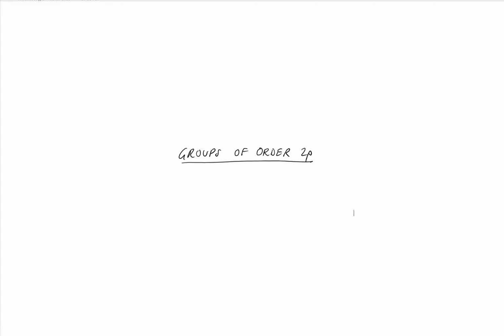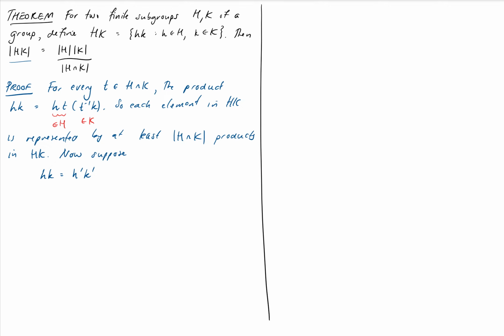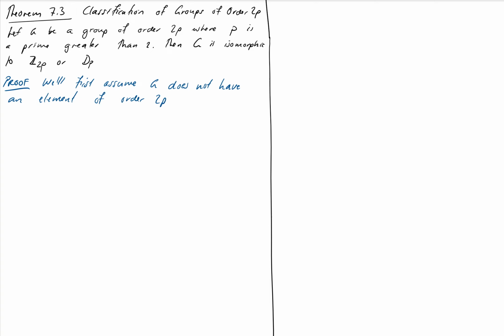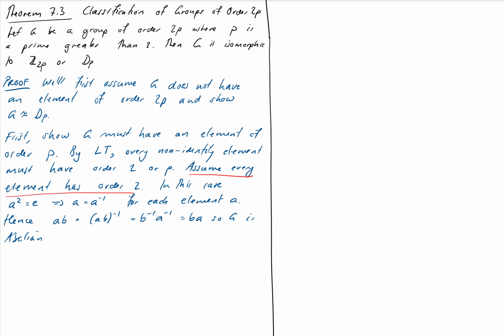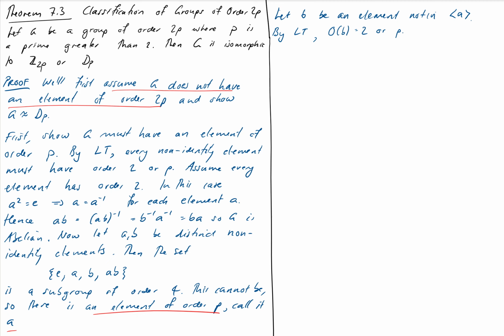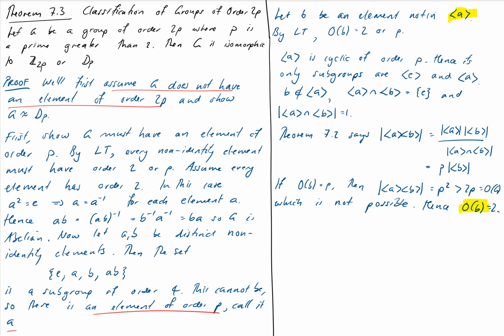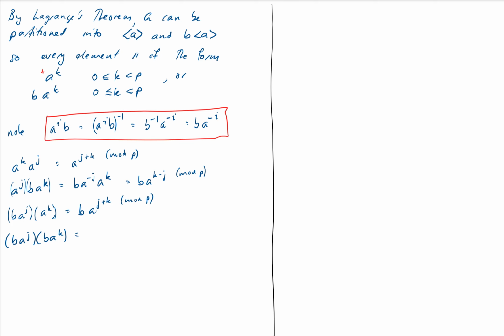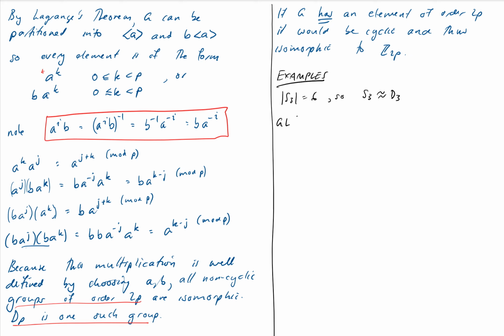3.3 Groups of Order 2p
In this video we show that we have actually accumulated enough theory to be able to classify groups of order 2p (p prime), in particular that a group of order 2p is isomorphic to either Z_2p or D_p (with no other possibilities)